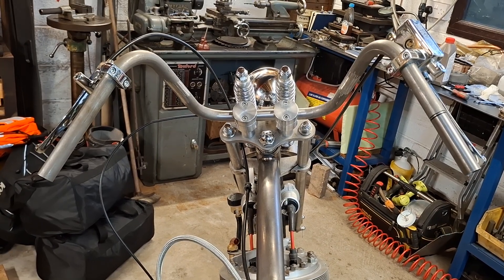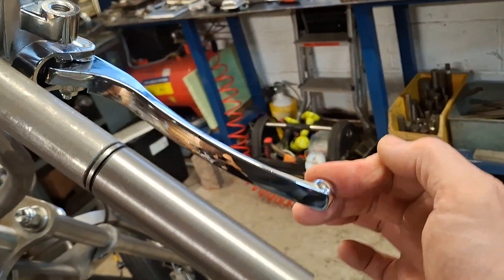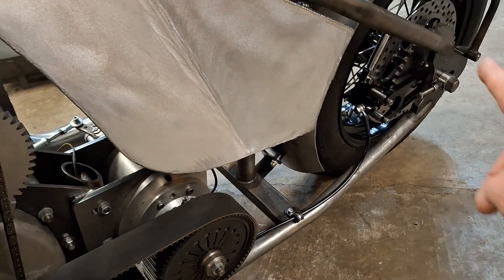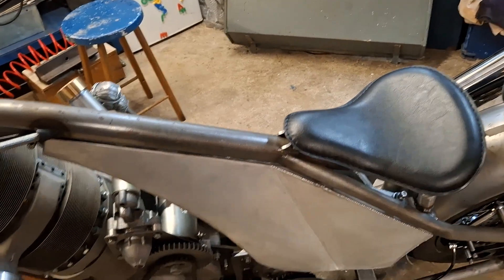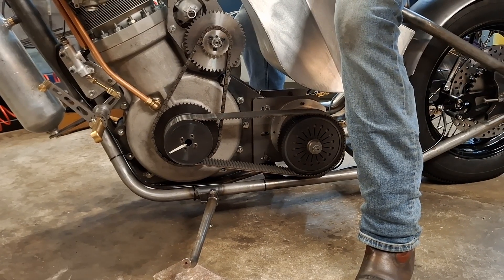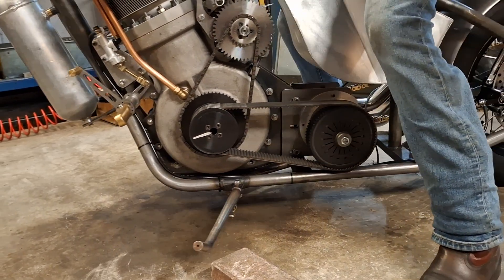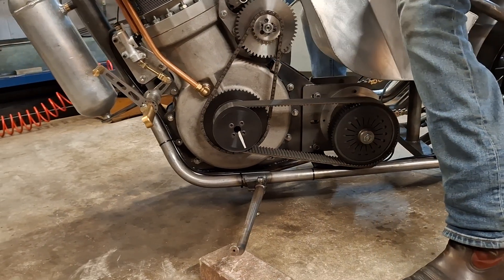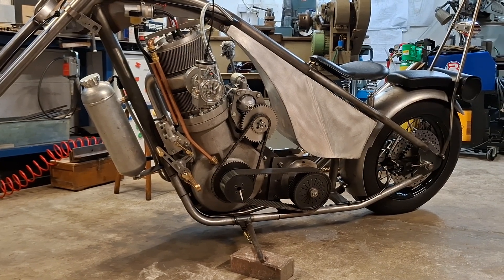We have brakes!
Great getting another job done, brakes bled and tested. I also tested the clutch after a previous comment had left me wondering! Not particularly interesting but all good progress, electrics are the only 'big' thing remaining.